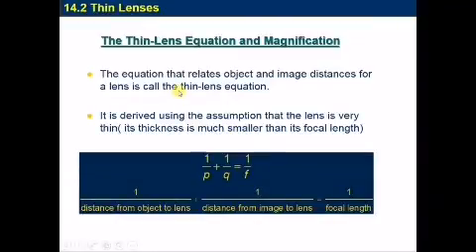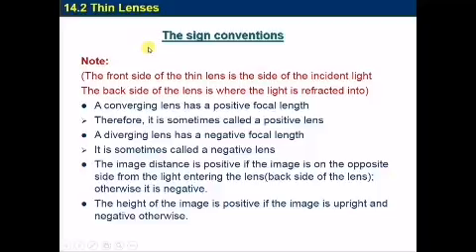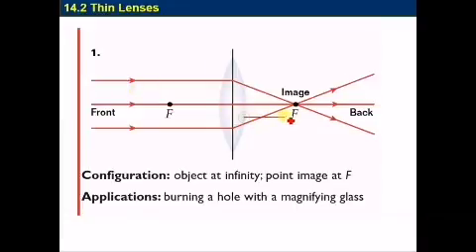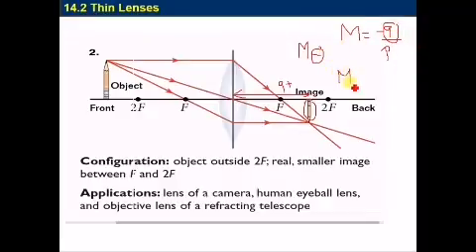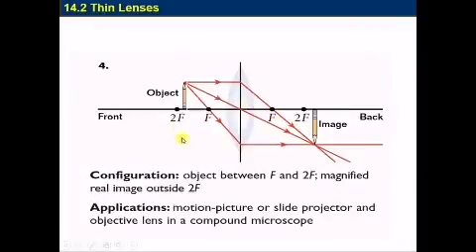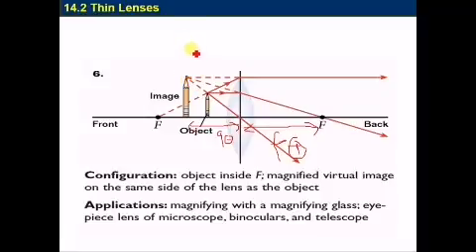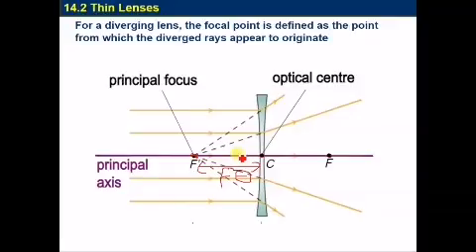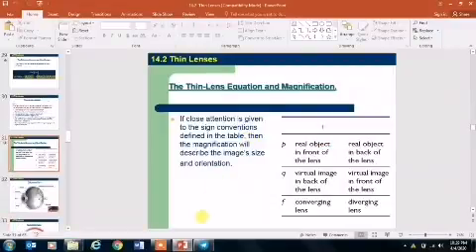Thin-lens Equation and Magnification